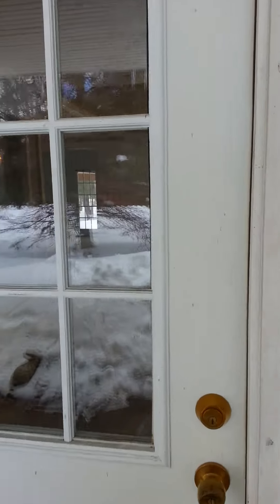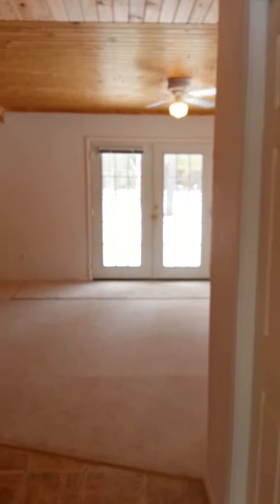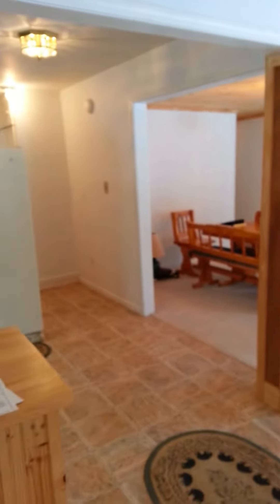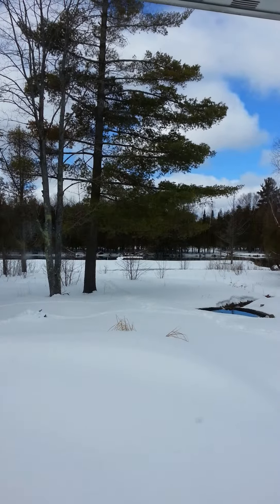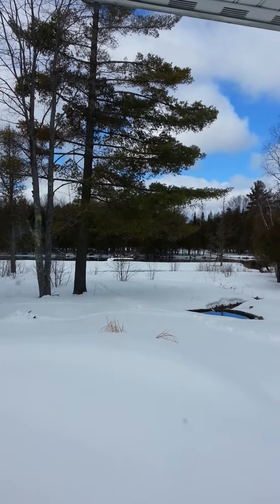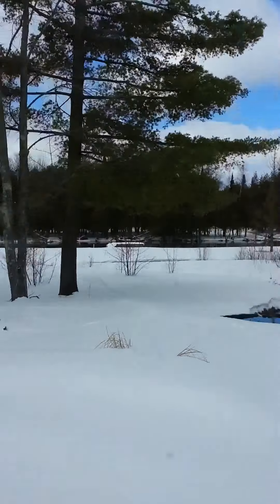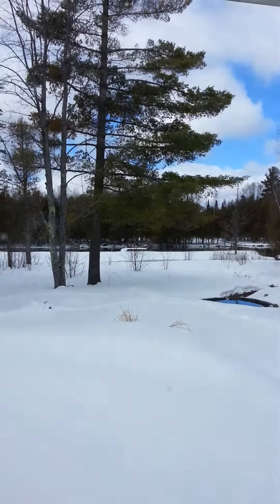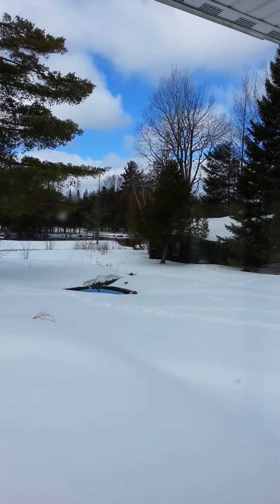Crooked River, Alanson home for sale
Waterfront home for sale Coldwell Banker Schmidt Petoskey 420 Howard St. 49770